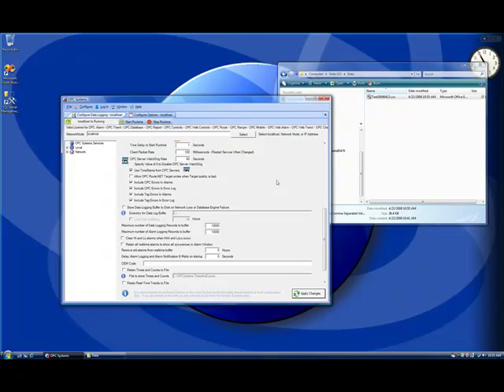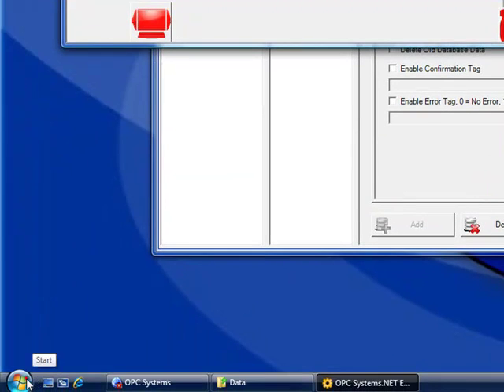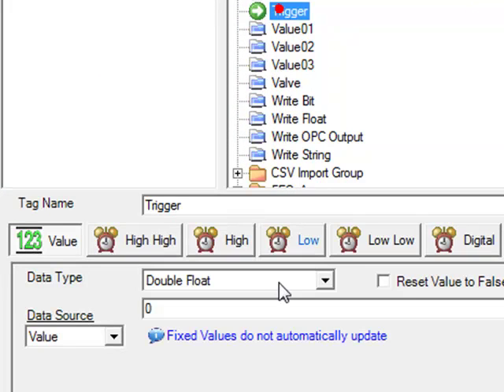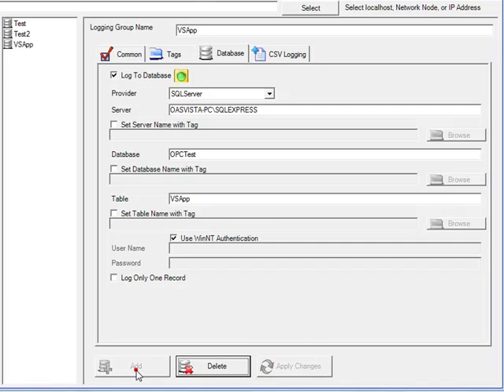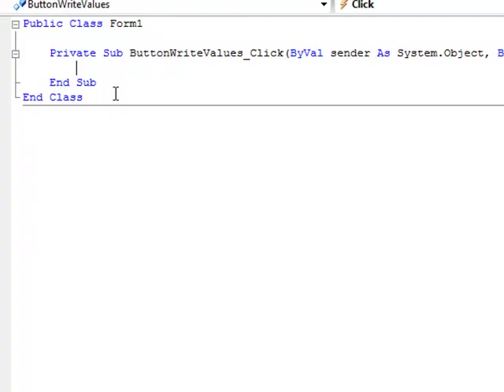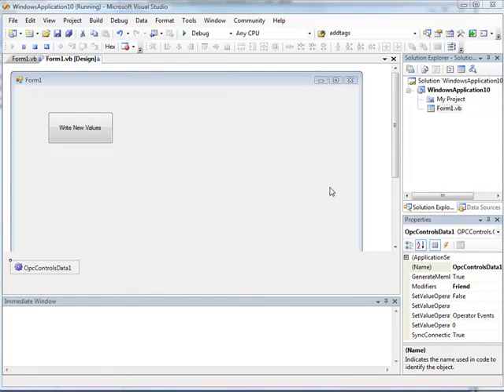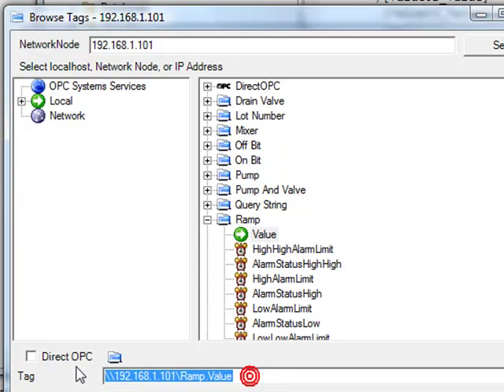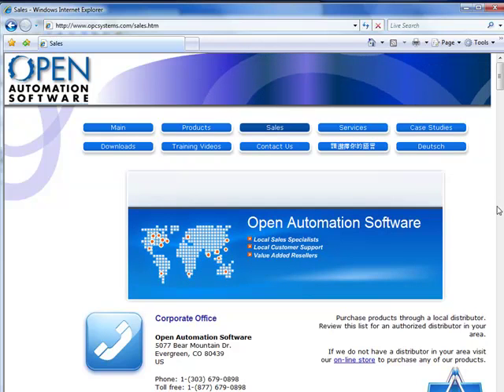OPC Database Part 2 of 2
In part 2 of this OPC Database tutorial you will continue learning about how to log OPC and Visual Studio data to SQL Server, Oracle, Access, mySQL, and CSV files.

OPC Database.NET runs as a Windows Service and maintains 100 nanosecond resolution from multiple data sources.